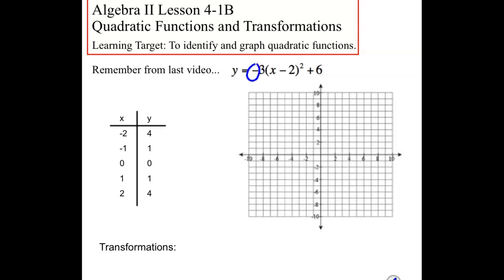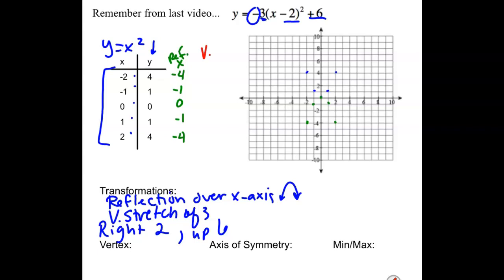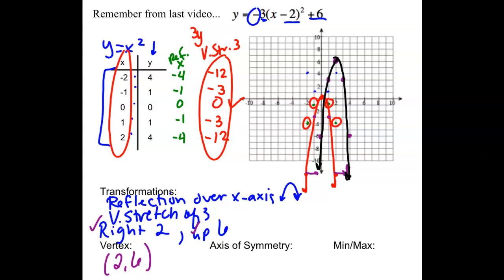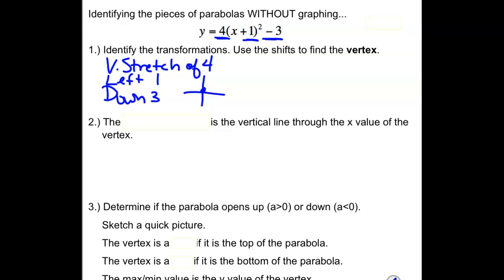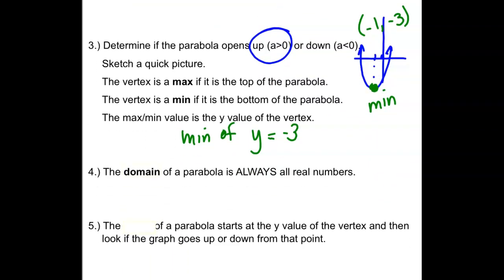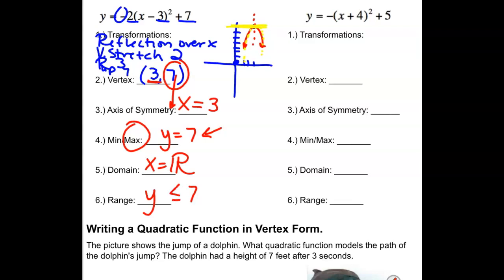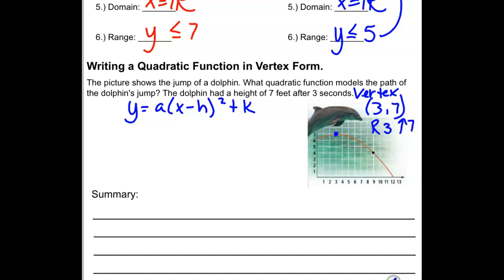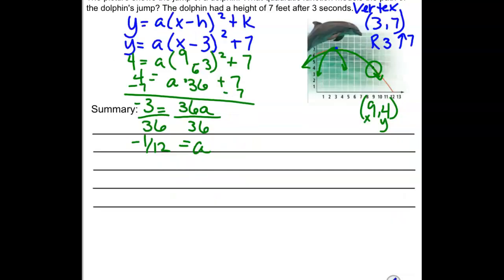Alg 2 Sec. 4.1b Video Notes